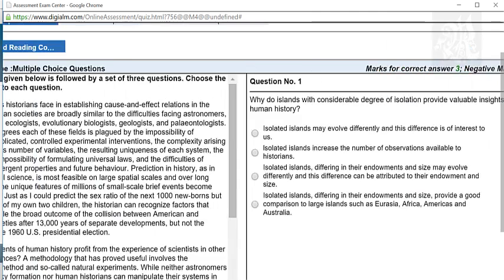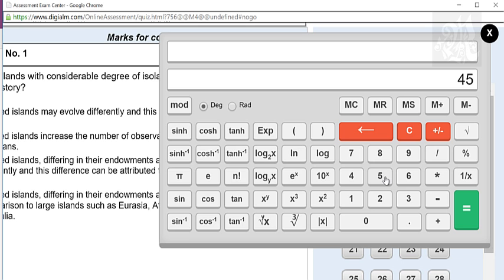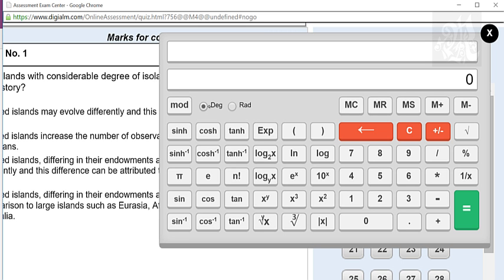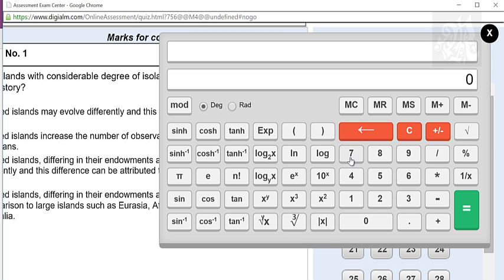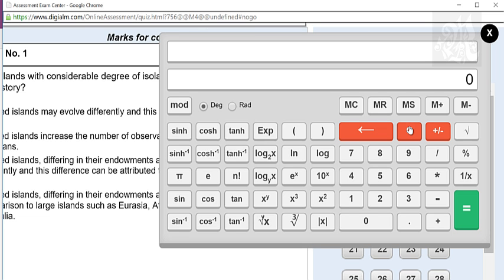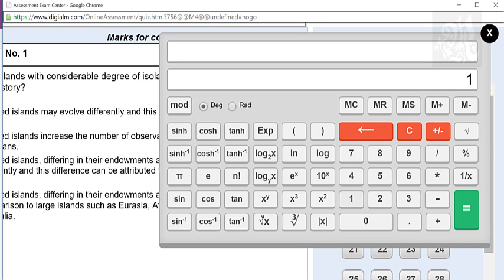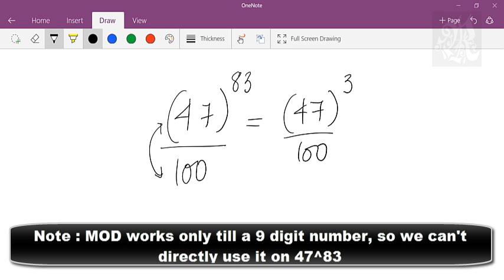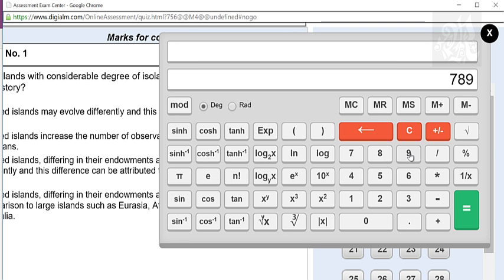CAT 2015 | Calculator | How to use it | - Rohan Rawal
This video explains how to use the calculator provided in the interface of CAT 2015. Go through each key and it's functions in detail.
All the best for CAT